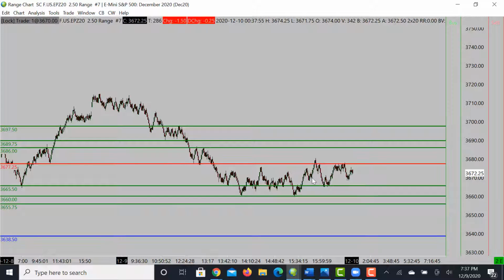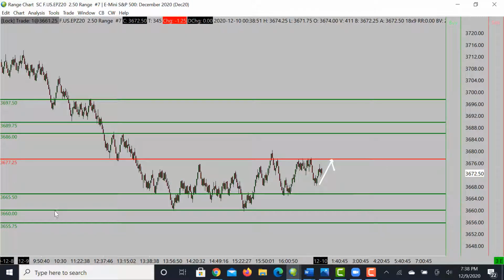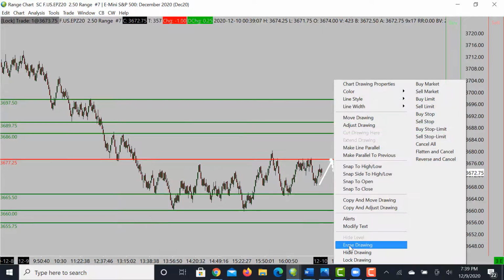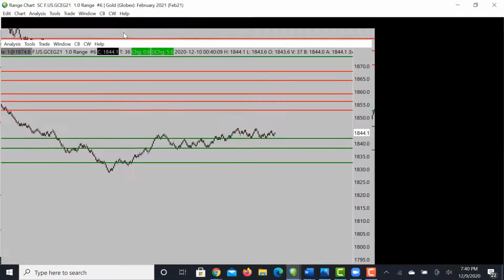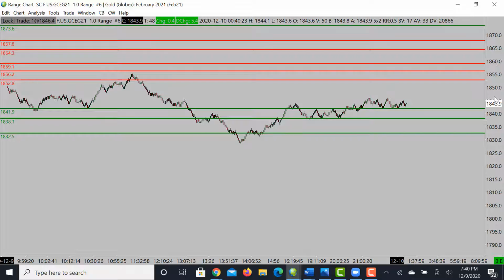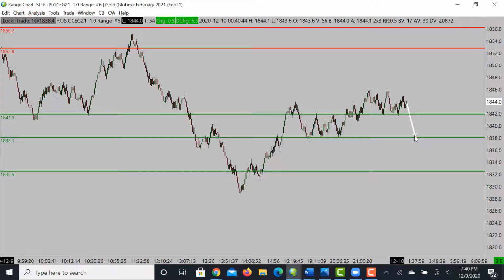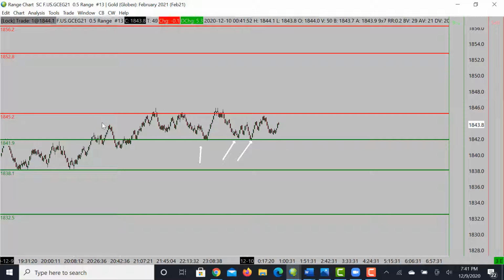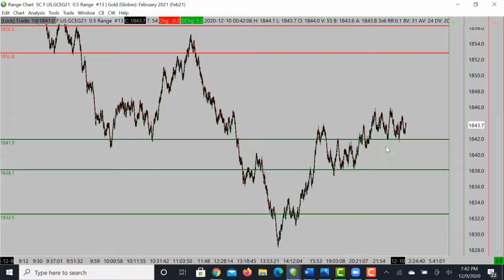Market Analysis 12 9 20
What's up everyone!   Our daily market analysis video is up, enjoy!

*Great news*
My website is launching soon! Yay! my team and I have been working so hard on this. If you would like to get updated on my website, head on down and input you email! It will keep you updated on all the good stuff to come.

I can't wait for you guys to be part of this new journey and grow with us!